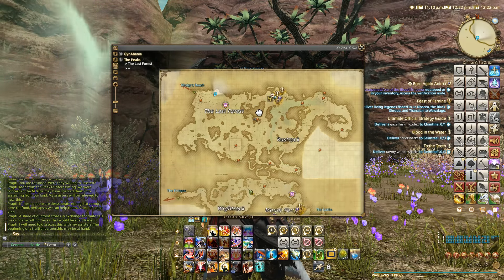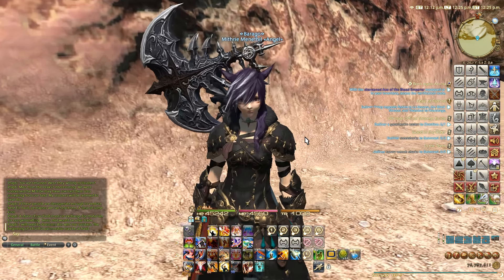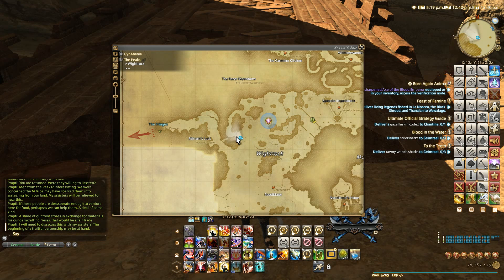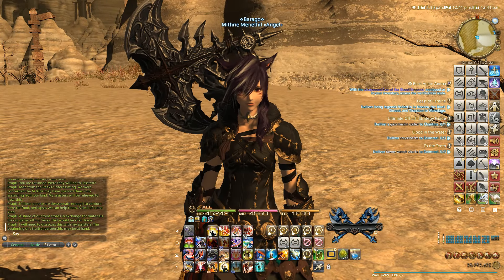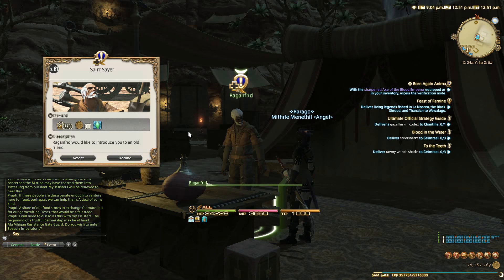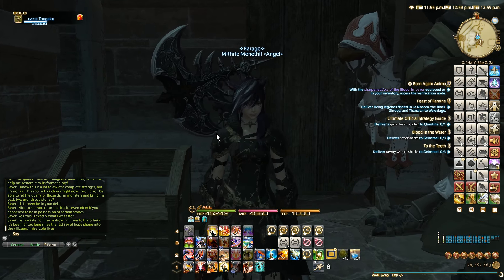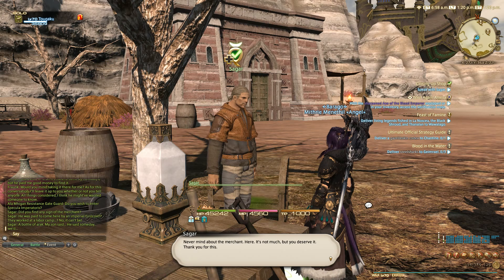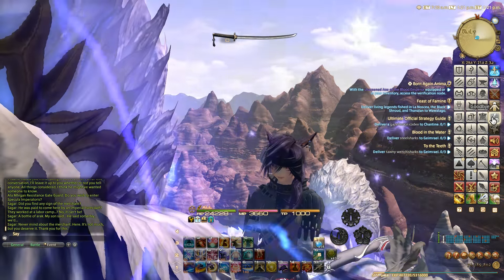FFXIV 4.0 1224 Aether Currents: The Peaks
In this Final Fantasy XIV video, I show every location of the Aether Currents in The Peaks. You need to get fairly far into the Patch 4.0 main scenario to fully unlock this zone.

Please refer to the very detailed description below as well as time stamps which when clicked will take you directly to the relevant part of the video.

The list will either say ORB which shows an Aether Current Orb that needs to be clicked at the location or QUESTS which means the Aether Current is a reward from the quest at the location. Main Scenario Quest requirements are listed as MSQ.

☆ The Peaks ☆
00:00 - Intro
00:37 - Start at X:23, Y:06 ORB
01:26 - Start at X:16, Y:15 ORB
03:34 - Start at X:12, Y:26 ORB
04:13 - Start at X:25, Y:31 ORB
05:10 - X:24, Y:07 QUEST Saint Sayar - Raganfrid (Level 61)
06:48 - X:14, Y:36 QUEST Out of Sight - Brazen Brook (Level 68)
07:27 - X:27, Y:28 QUEST A Hunger for Trade - Ponderous Porter (Level 68)
07:41 - X:27, Y:36 QUEST Closing Up Shop - Sagar (Level 69)

Mithrie